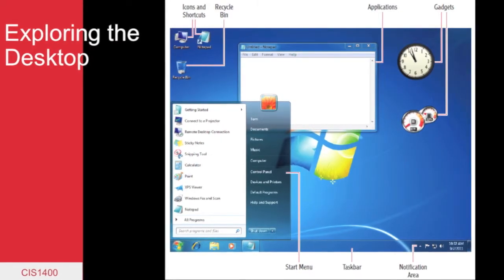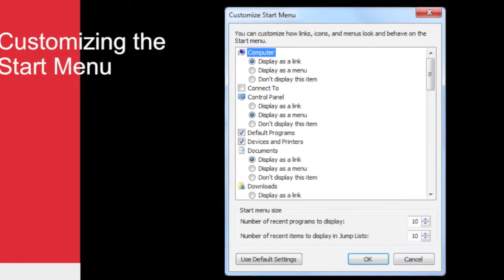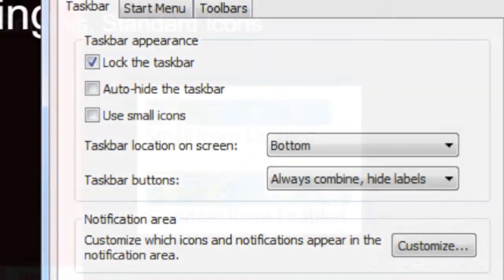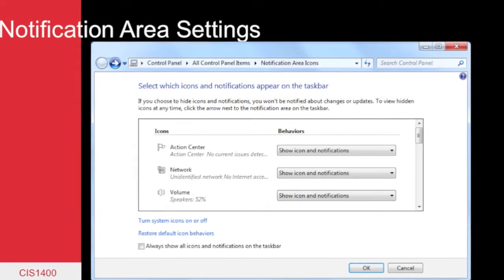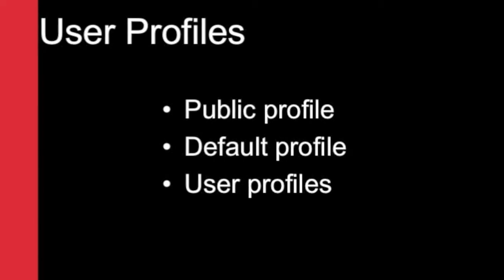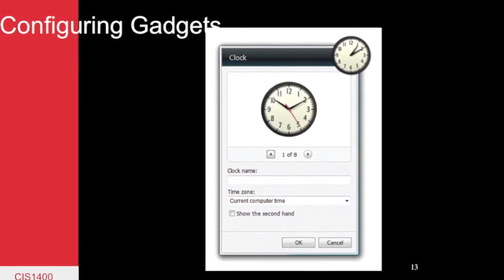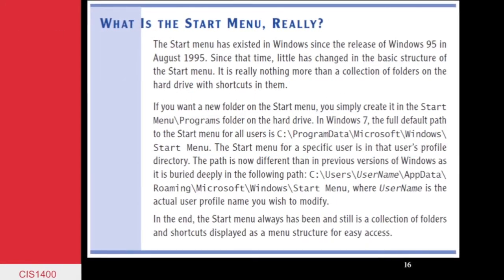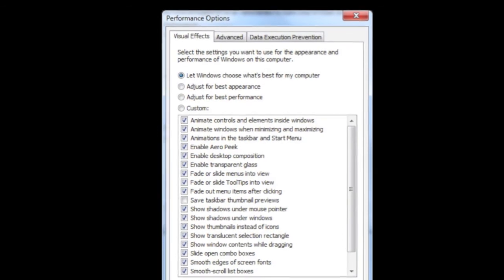CIS1400 Chapter 3 Introduction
Chapter 3 Managing the Desktop